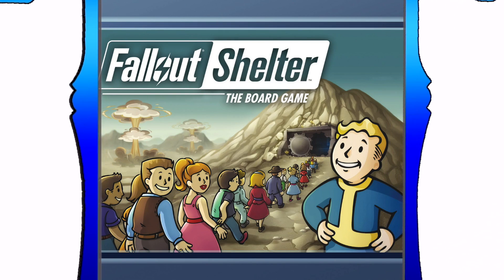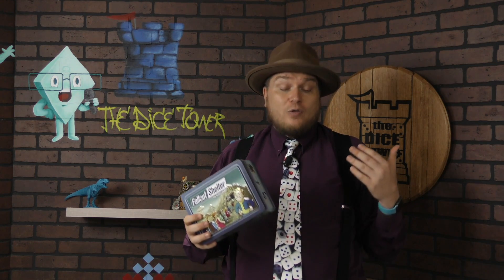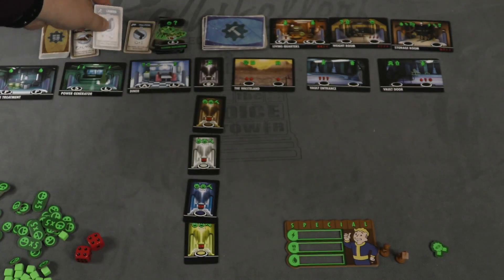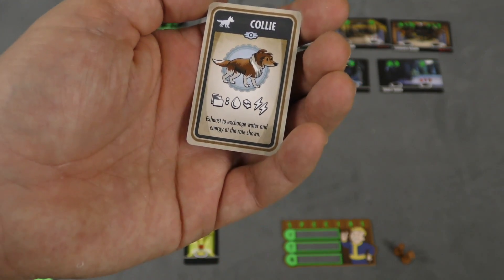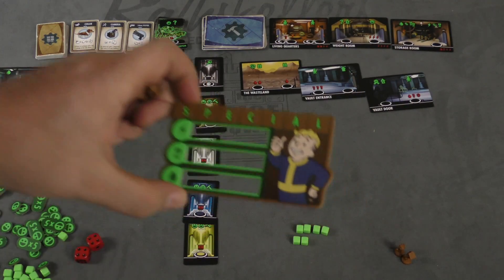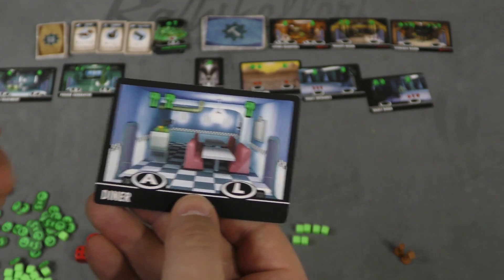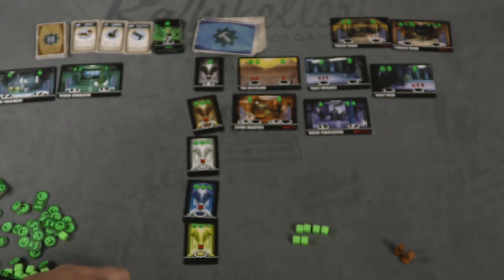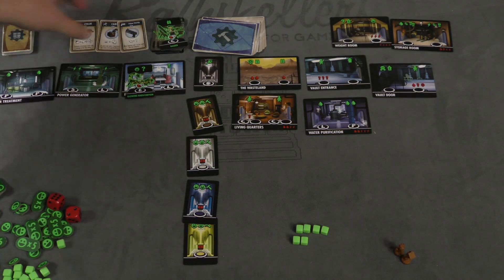Fallout Shelter: The Board Game Review - with Tom Vasel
Tom Vasel takes a look at a worker placement game of collecting dwellers and building shelter rooms!

00:00 - Introduction
01:21 - Overview
08:36 - Final Thoughts

Dice Tower Cruise (Febuary 13-18, 2021)